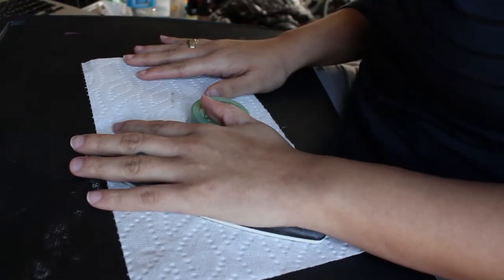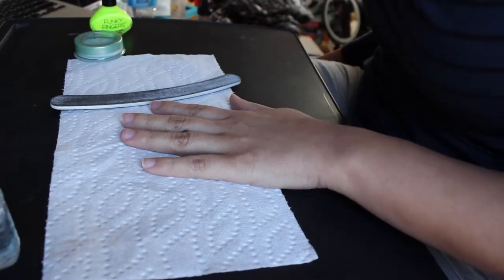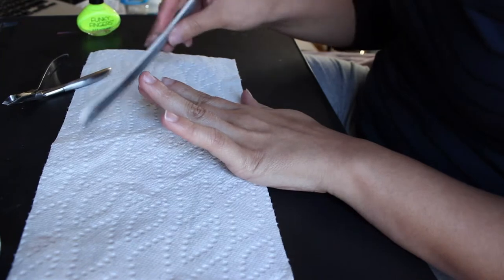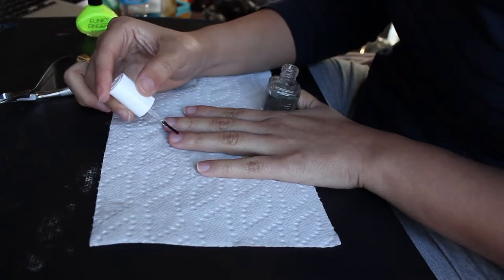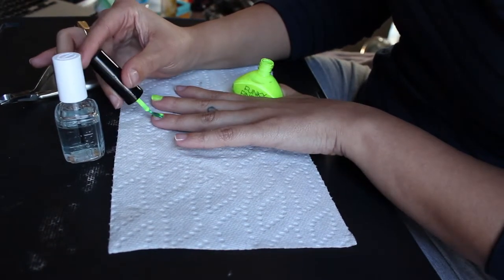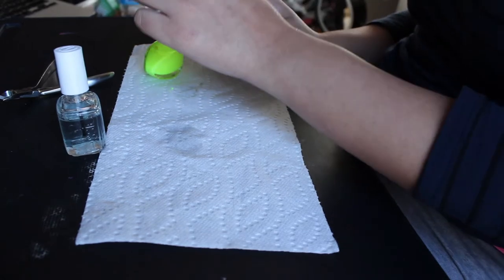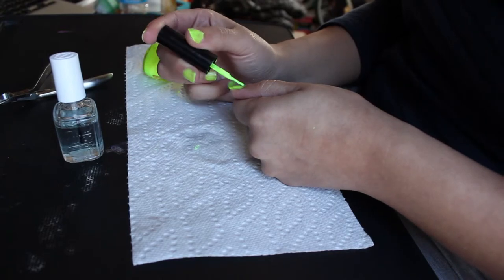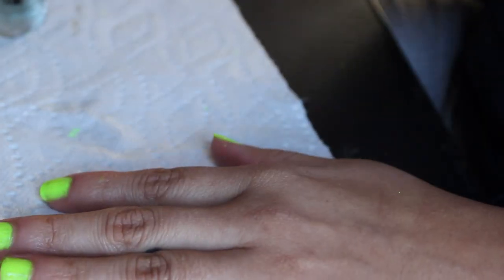LIME GREEN NAILS | Basic Nail Painting Tutorial | Easy!!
OPEN ME FOR THE 411

Hey! This video is just me painting my nails at home, using my FAVORITE products!
Essie 3 in One Nail Polish
Sally's nail file
cuticle clippers
Sally Hansen Cuticle Balm (not holy grail status)

Let me know some of your fav nail related products :)